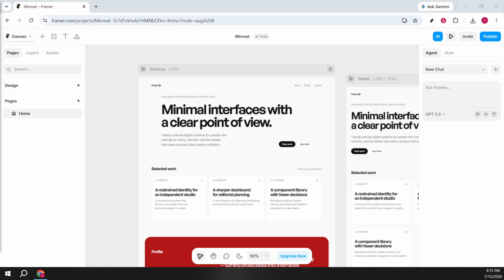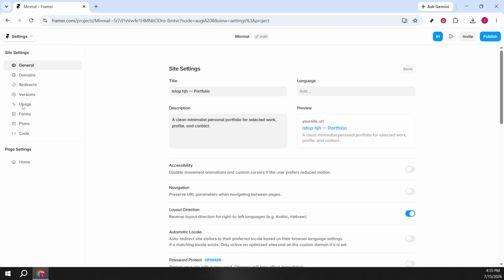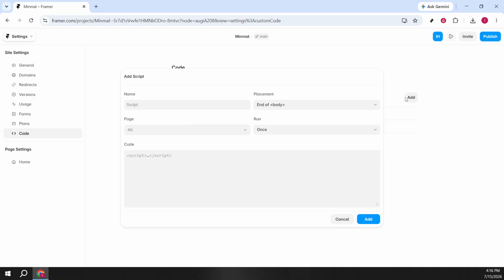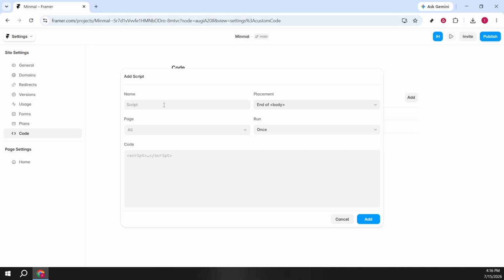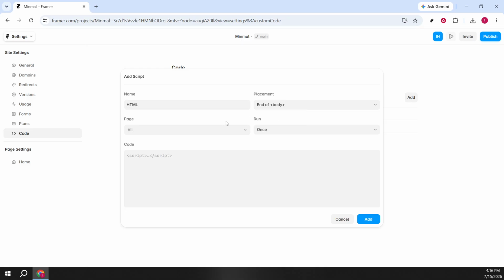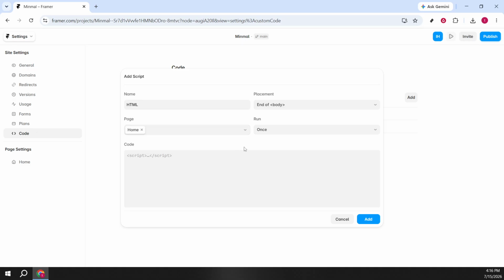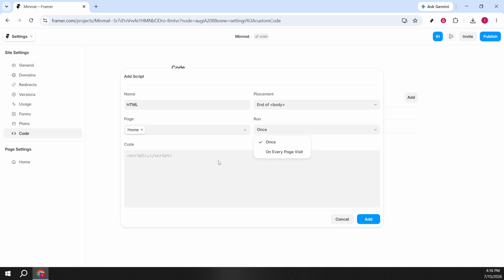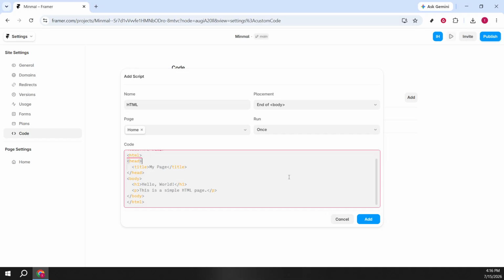How To Import Full Html Code In Framer [2026 Guide]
How To Import Full Html Code In Framer